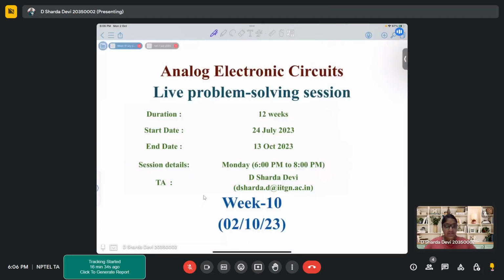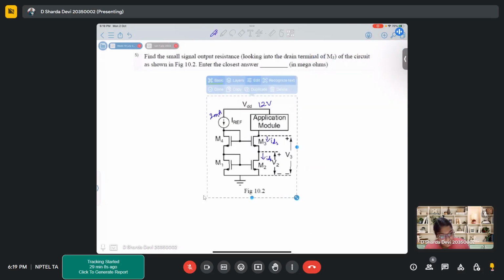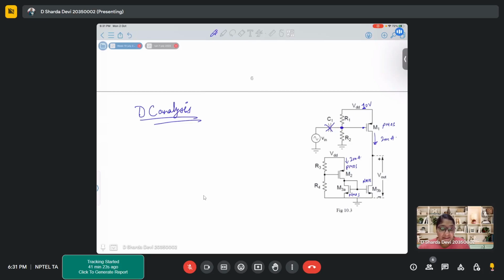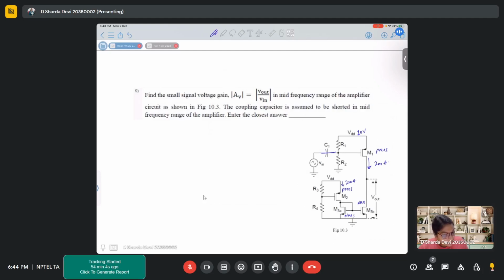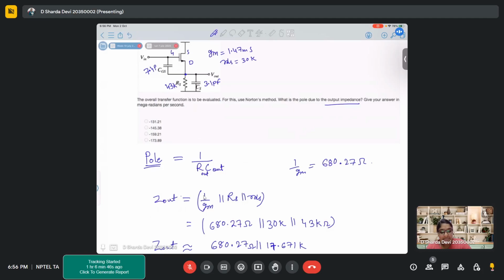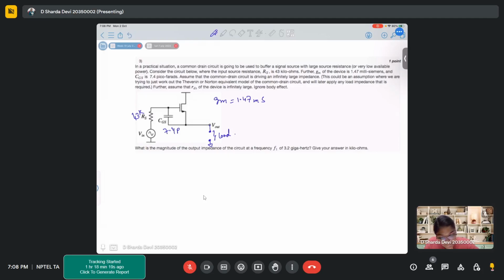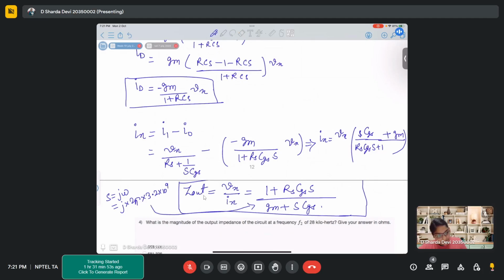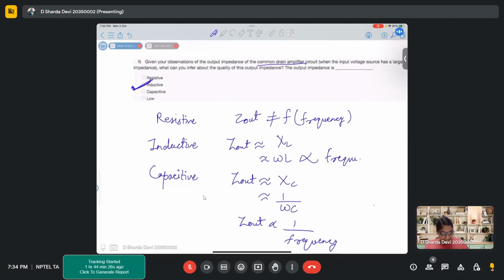Week 10 Live Problem solving session: Analog Electronic Circuits